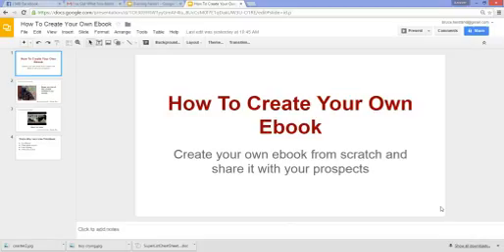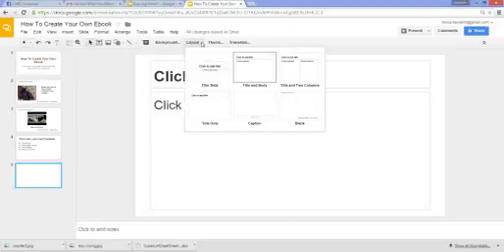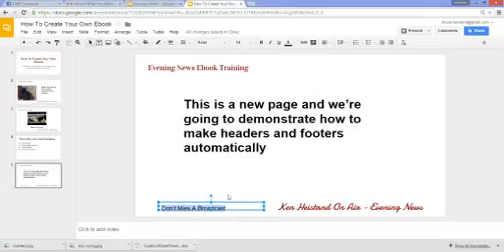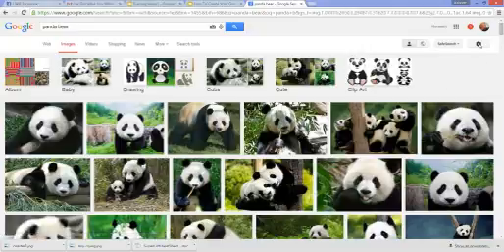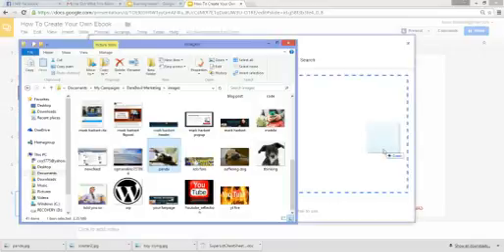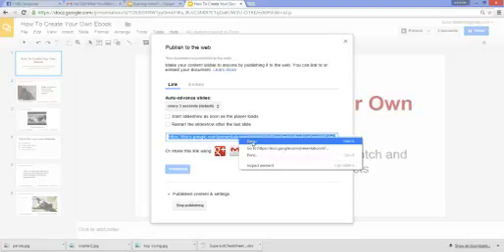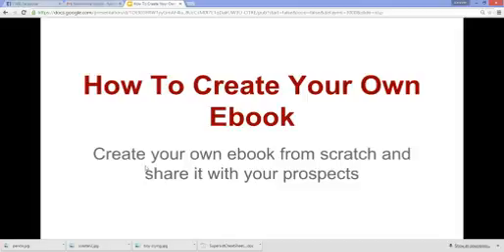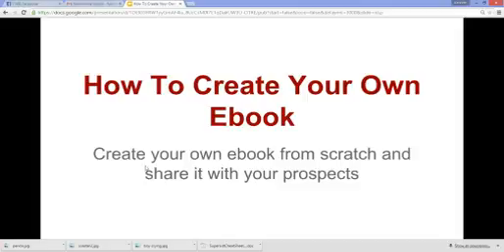Making Your Ebook 2